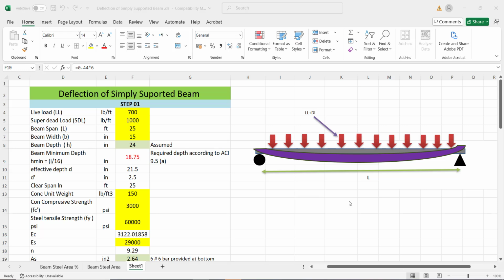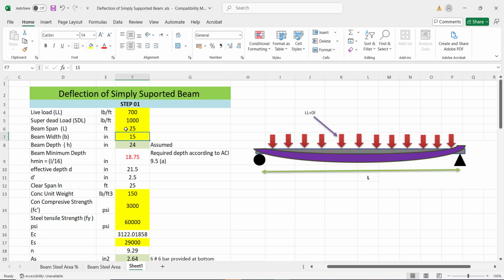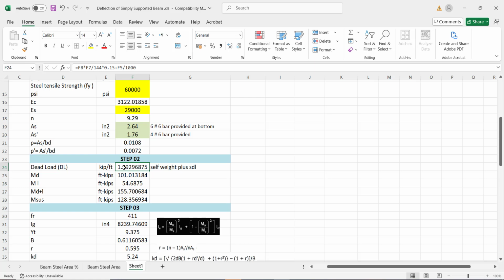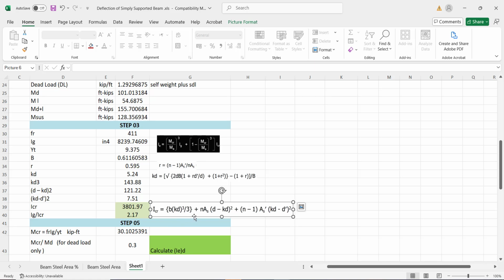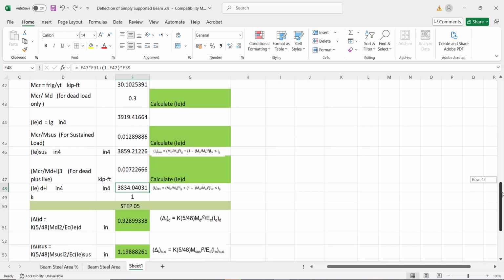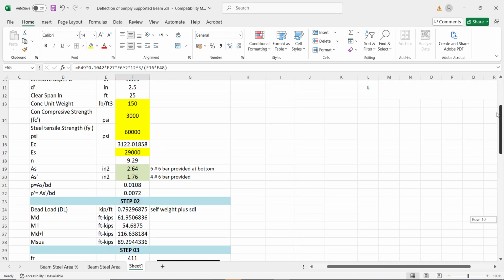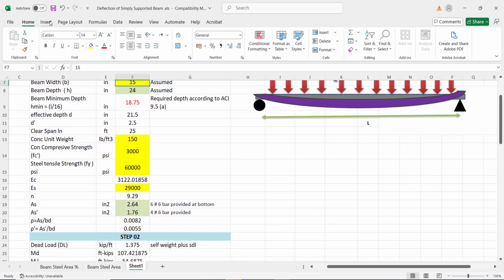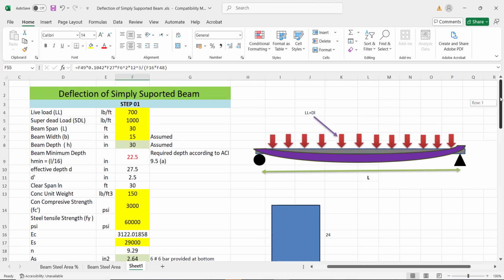25ft Beam Deflection II Spreadsheet for Deflection calculation II ACI limit for Beam Deflection II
Beam deflection Easy tool
Deflection calculation Spreadsheet

ACI limit for Deflection Control
Easy Engineering for deflection
AI tool for Deflection
Deepseek for Deflection calculation
Deflection limits as per ACI
Cracking Moments
Effective moment of Inertia
Modulas of elasticity of concrete and steel
Beam load live and super dead
Sustained Load moments
moments calculations for simply supported beam
Hinge support and roller support

download spreadsheet for deflection free
deflection of 25ft long beam
Deflection of 30ft long beam
Minimum depth for beam as per ACI 9.5 a